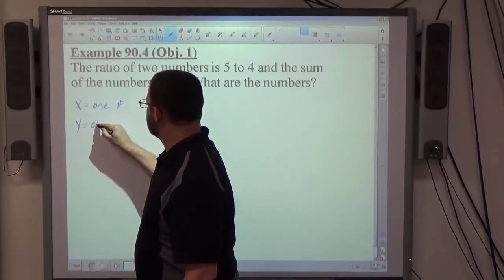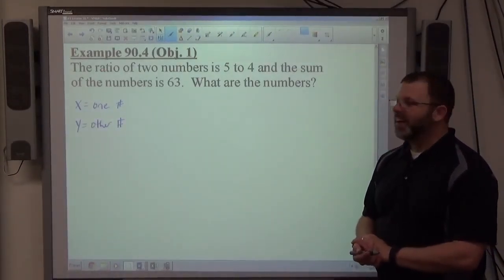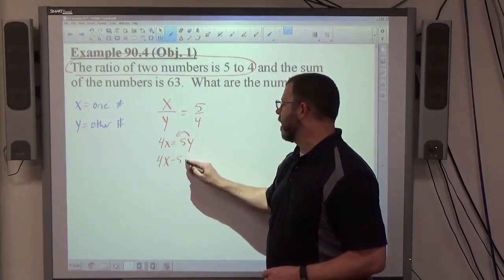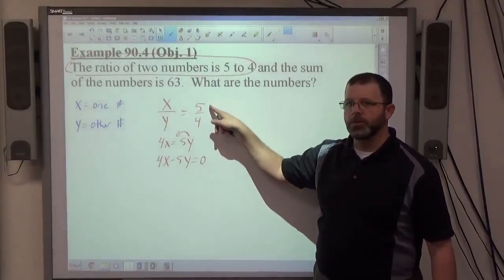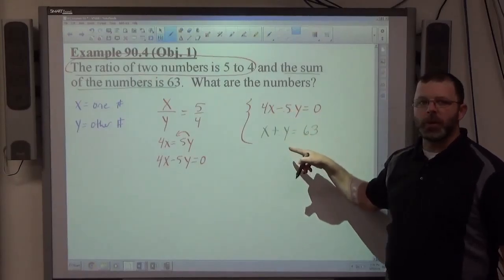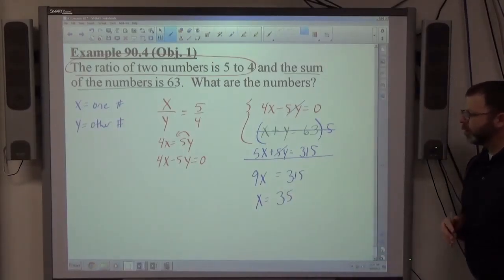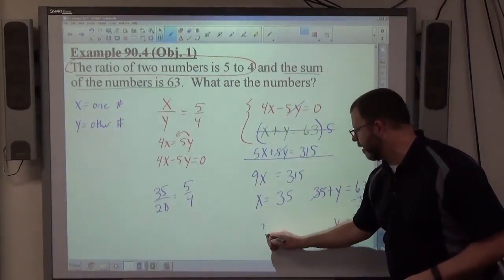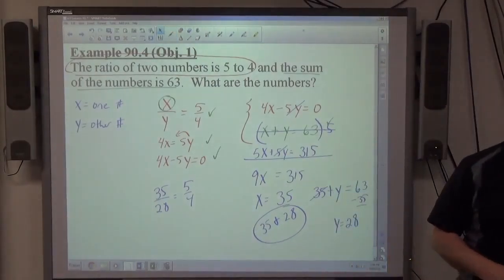Algebra I Example 90.4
Solve a word problem with two unknowns and two statements of equality.